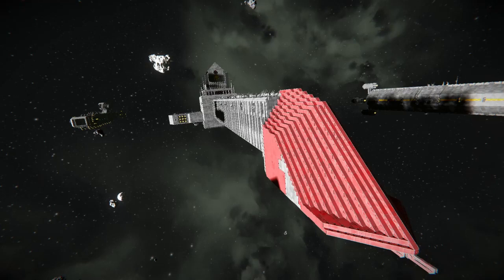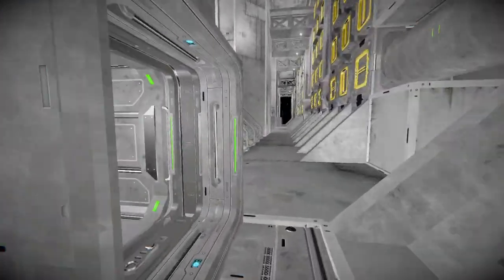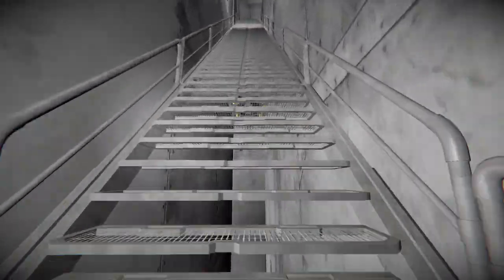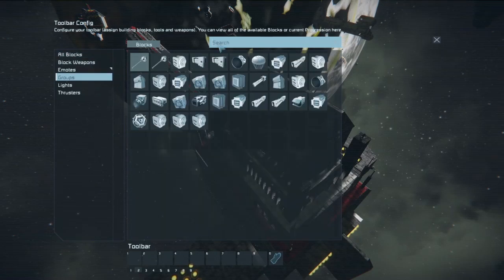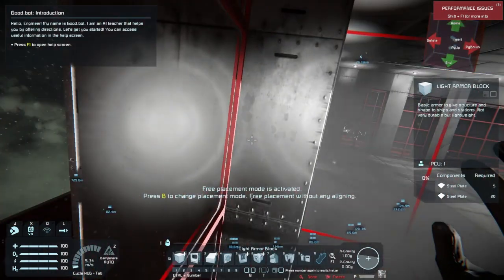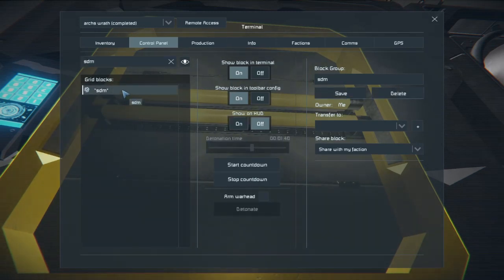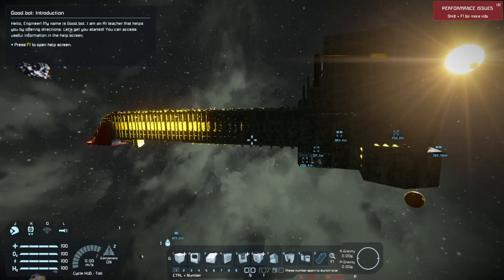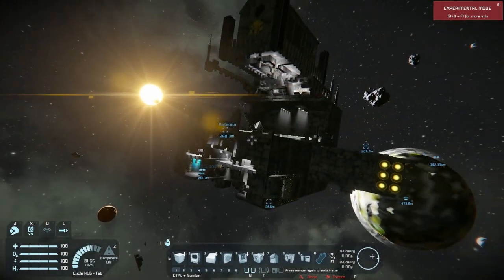40K inspired warship | space engineers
introducing the Arch's wrath, a Warhammer 40k inspired, this colossal warship is armed with hundreds of  artillery guns, turret platforms and several railguns. this ship also has a hangar and drop pods ready to deploy